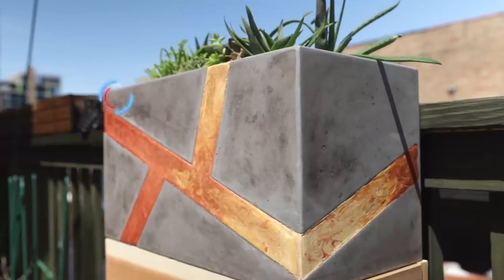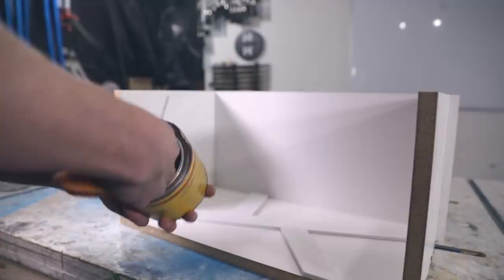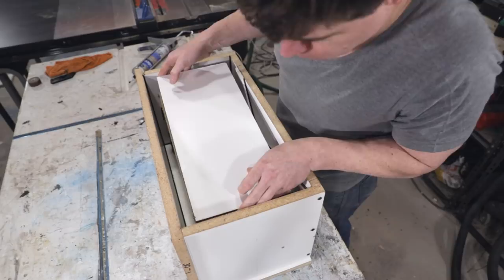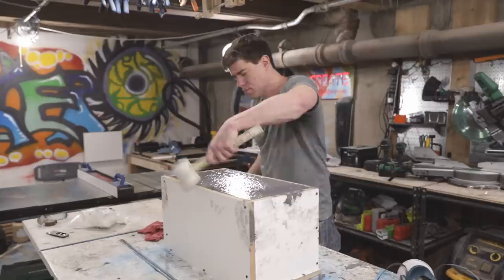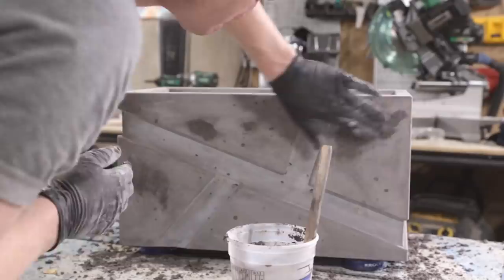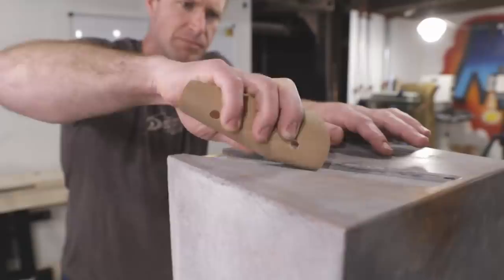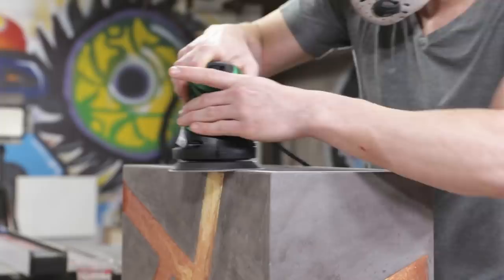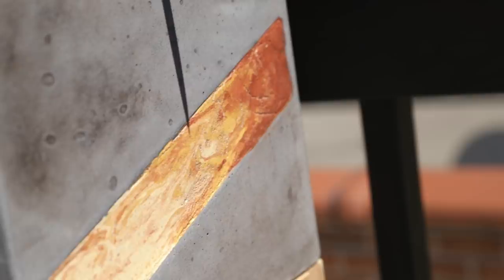DIY Modern Concrete Planter Box || How to Make with Limited Tools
This video shows how to make a DIY modern outdoor concrete planter with limited tools.  I'm putting this raised bed concrete planter box on my deck.  The planter box is a great outdoor project that can add a touch of color and plants or flowers to any deck, yard, or other outdoor setting.  I designed this outdoor DIY concrete planter so it can be made with only a circular saw, drill, and sander (and of course the usual small things that are needed for mixing GFRC concrete and assembling a melamine form).  A miter saw is nice, but not required. This DIY concrete planter box is going on my deck, and would also be a great addition to any patio, yard, garden, or outdoor space.

Thanks much to Hikoki for supporting my channel and the maker community as a whole!

-- MORE PROJECT DETAILS --

For this raised bed concrete planter box, I made a melamine form with an inner and outer form, and used a GFRC concrete mix.  I used PVC trim to create channels wrapping around 3 sides of the planter box.  After pouring the concrete for the body of the planter, I came back and used red, orange, and yellow pigment in the GFRC mix to fill the channels with a gradient of pigmented concrete.  I also made a cedar stand which raised the bed of the planter off the deck.

-- OTHER HIKOKI LIMITED TOOLS VIDEOS –

METABO HPT / HIKOKI TOOLS:

Random Orbit Sander

-- OTHER PRODUCTS –

o Cake Fondant Tool for perfect edges
o Helical Mixing Padde
o Concrete mixer
o blue pigment #2 (small quantity)
o concrete sealer
o Black 100% Silicone Caulk
o Paste Finishing Wax